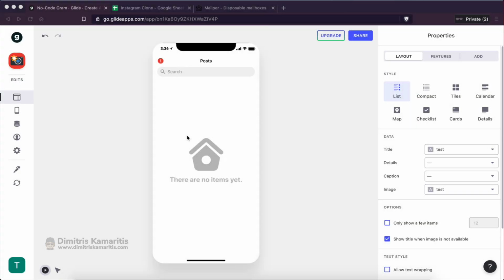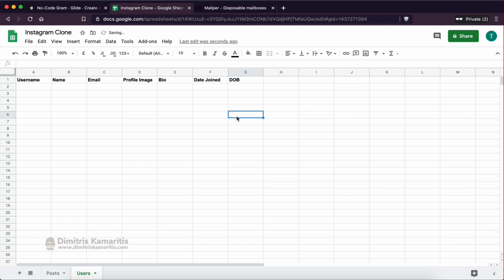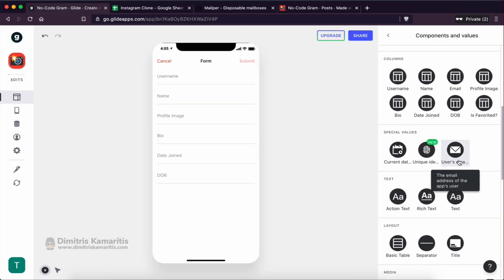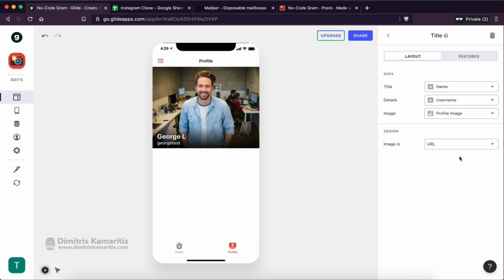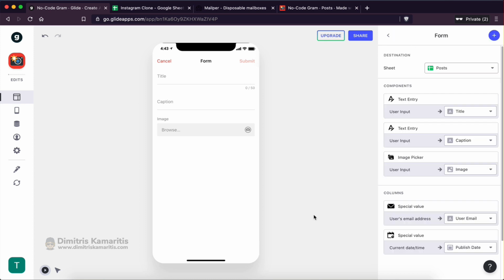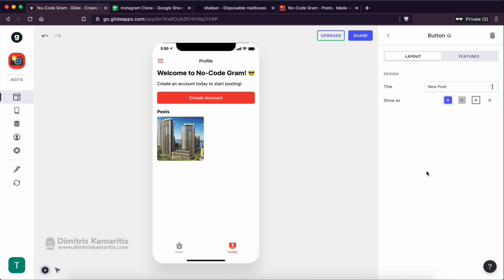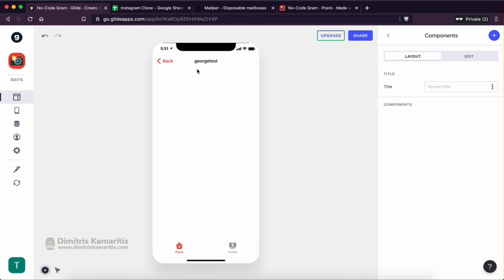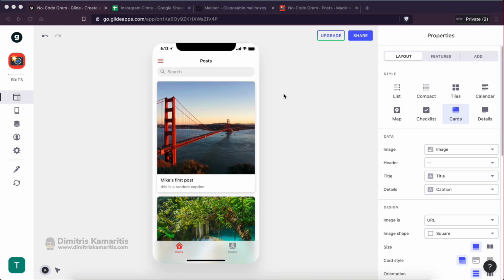How to build an Instagram clone app! With NO CODE! (Full Tutorial)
Hey guys! In today's video I will show you how to build an Instagram clone app without writing any code! That's right, this is going to be a No-Code project and I hope many of you will find it useful! There are endless use-cases for an app like this and you can always customise it for your needs.
If you want to take this app to the next level and learn how to add monetisation features and make money from it, makes sure to check out my full course below:

'Money Making (No-Code) Apps' course no longer available :(